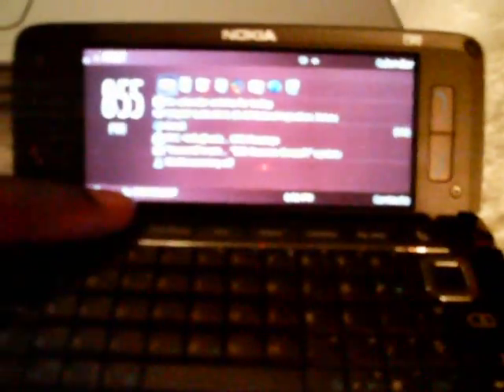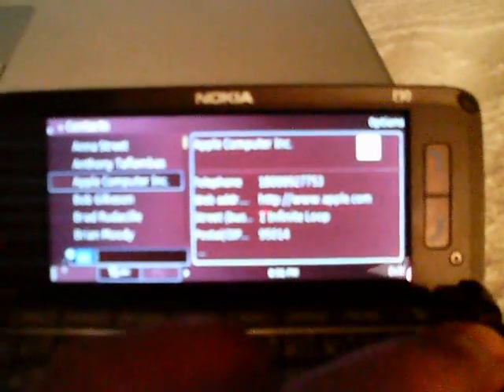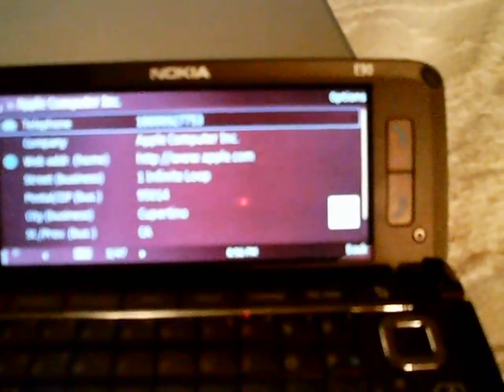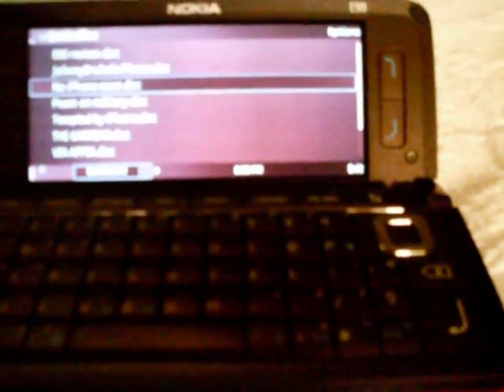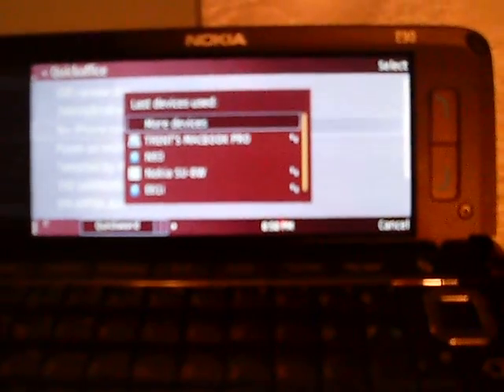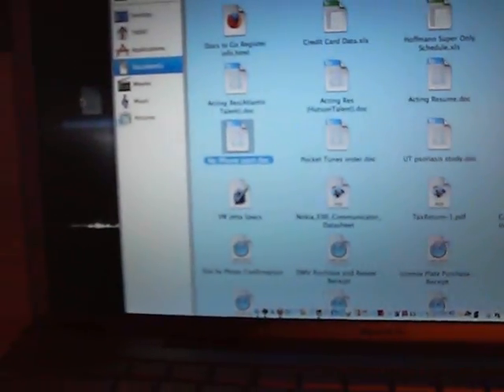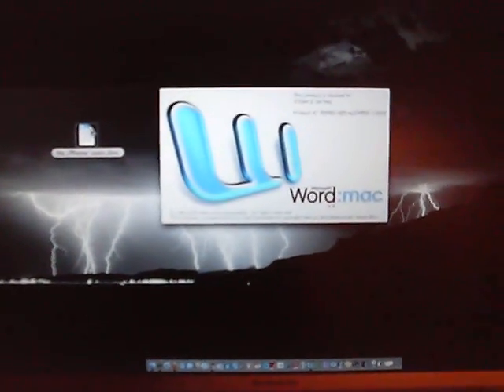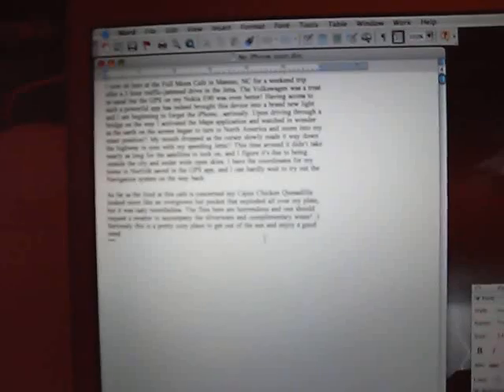Nokia E90: Contacts and bluetooth xfer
A demo of how I use the E90 with my MacBook Pro.